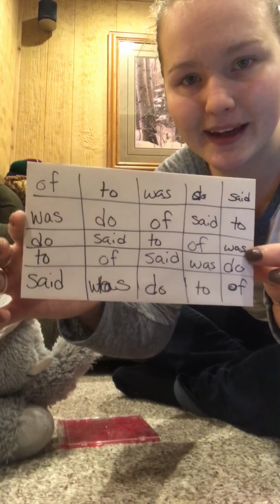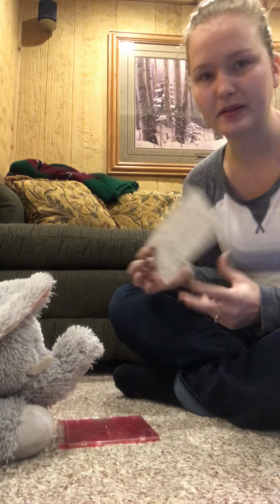Lesson 5- Irregular Words